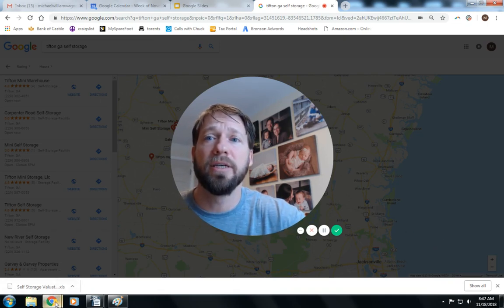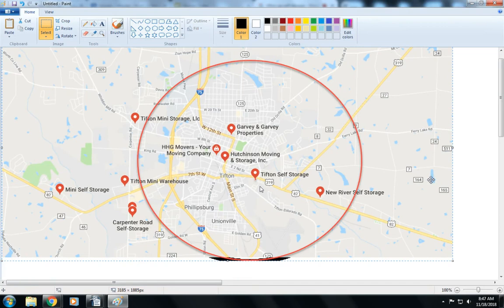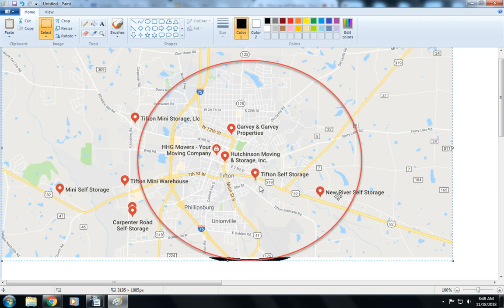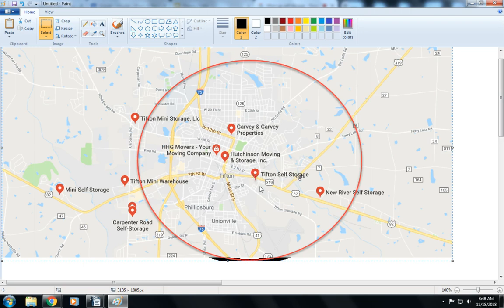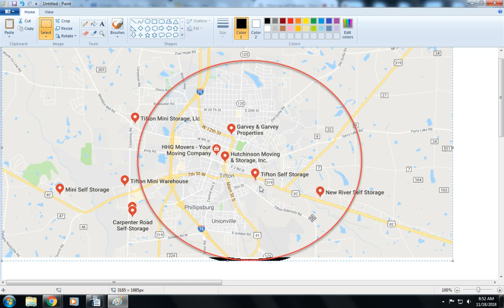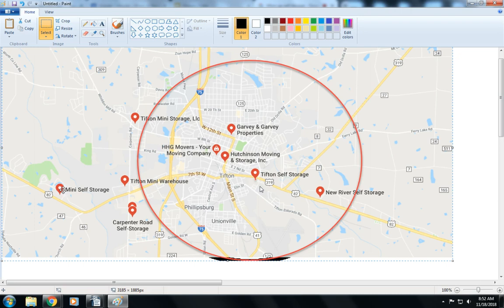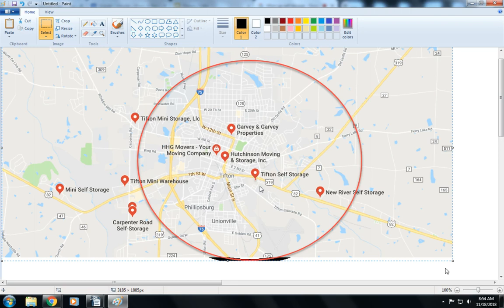A Deeper Dive into Analyzing Self Storage Supply and Demand : Self Storage Market Analysis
P.S If you would like me to personally help you find success in self storage, I've included a few options below...

𝟭.) Our 𝙁𝙧𝙚𝙚 7 𝘿𝙖𝙮 𝙒𝙤𝙧𝙠𝙨𝙝𝙤𝙥 is the perfect solution for new self storage investors to uncover the blueprint to building wealth in this industry.

𝟮.) Our 𝙎𝙚𝙡𝙛 𝙎𝙩𝙤𝙧𝙖𝙜𝙚 𝙄𝙣𝙫𝙚𝙨𝙩𝙞𝙣𝙜 𝙑𝙞𝙙𝙚𝙤 𝙏𝙧𝙖𝙞𝙣𝙞𝙣𝙜 𝘾𝙤𝙪𝙧𝙨𝙚 includes The Storage Rebellion resources, our step by step guide to success and a private coaching call with Mike Wagner.

𝟯.) The 𝙎𝙩𝙤𝙧𝙖𝙜𝙚 𝙍𝙚𝙗𝙚𝙡𝙡𝙞𝙤𝙣 𝙐𝙣𝙞𝙫𝙚𝙧𝙨𝙞𝙩𝙮 is a Live interactive monthly training session. Join investors from around the country and form the relationships to accelerate your success.

ツ HOPE YOU GUYS HAVE LEARNED SOMETHING FROM THIS VIDEO!
📺 Watch my previous video:
✿ VISIT OUR SITES FOR:
♥ 𝙁𝙧𝙚𝙚 7 𝘿𝙖𝙮 𝙒𝙤𝙧𝙠𝙨𝙝𝙤𝙥
⌚ SCHEDULE:
Every Week